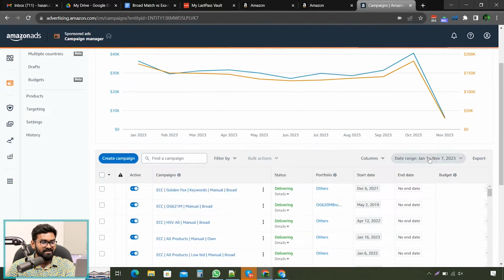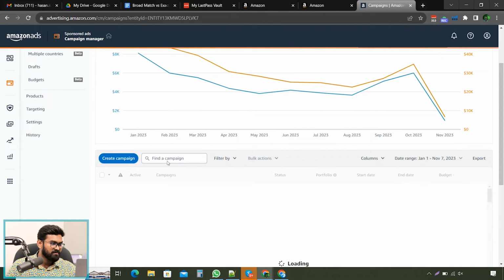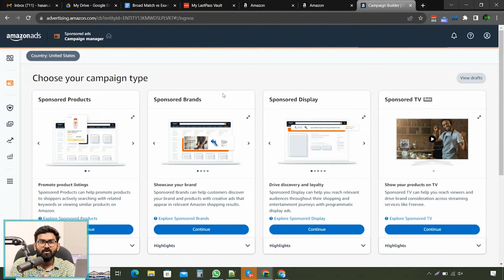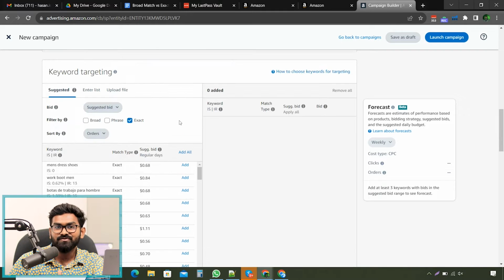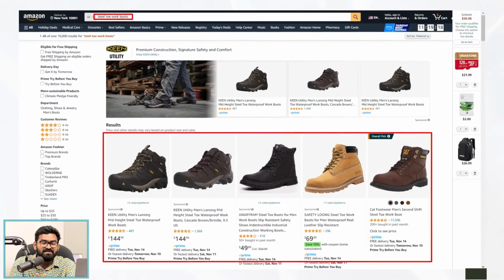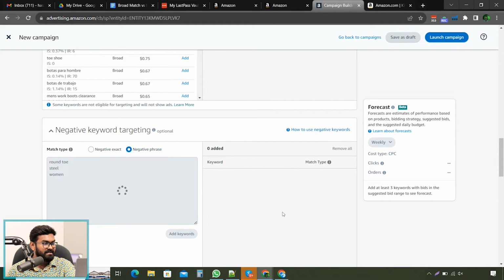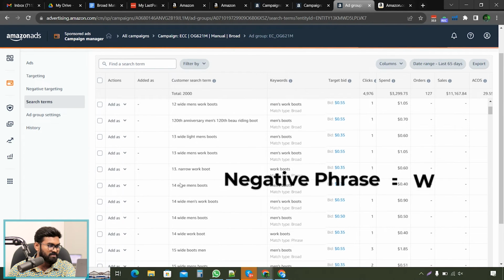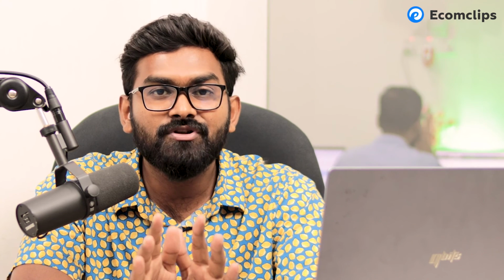Amazon Ads Broad Match Keyword Research PPC Campaign - Remove Exact Match Keyword & Lower Your ACoS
Choosing between broad match and exact match keywords on Amazon involves trade-offs. Broad match provides a wide reach and helps discover new keywords. If you don't know how to harvest broad match type keywords to reduce ACoS and increase the wide range of potential traffic then this video is for you. In this video, we showed how to use Broad match type keywords to increase potential traffic and how to analyze search term keywords to put negative and reduce your ACoS.

✅ Why Should Seller Use Broad Match Type Keywords in Campaign
✅ Broad Match Type Keyword Campaign Cost & ACoS
✅ Creating a campaign with the Broad Match Type Keyword
✅ Pros and Cons of Broad Match Type Keyword
✅ How to Use Negative Keywords
✅ Optimize Broad Match Type Campaign
✅ Search Term Keywords Analysis
✅ Harvesting Keywords from Search Term Keywords
✅ Comparison of Broad Match and Exact Match Keywords

Produced by: Ecomclips
Video Editor: Rezowanul Hoque
Production Team: Jahidul Islam, Zunaid Zaohar, Sakibul Islam
Presenter: Mahmudul Hasan
Content: Mahmudul Hasan
Supervised by: Rumpa Ghosh
Camera: Zunaid Zaohar

Timestamps:

00:00 - Introduction
00:29 - Broad Match Keywords PPC Campaign
07:12 - Conclusions
07:41 - Outro

Amazon Ads Broad Match Keywords PPC Campaign | Lower Your ACoS by 16% and Remove Exact Match Keyword